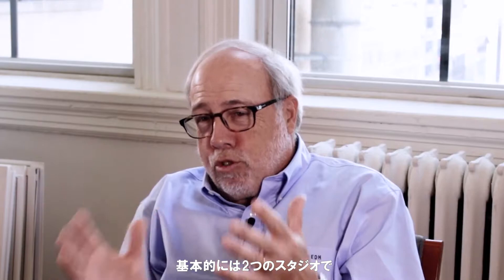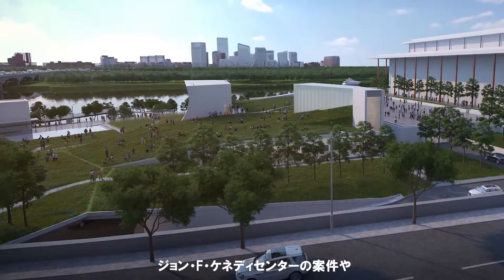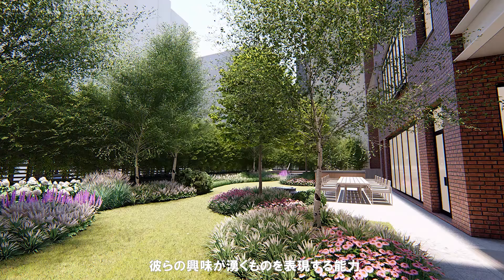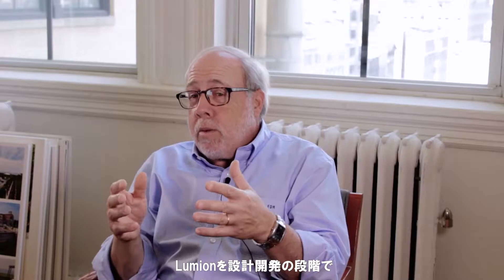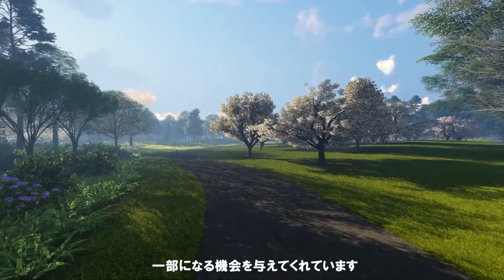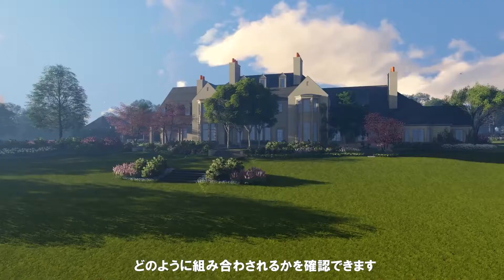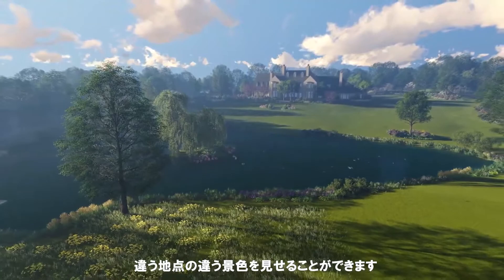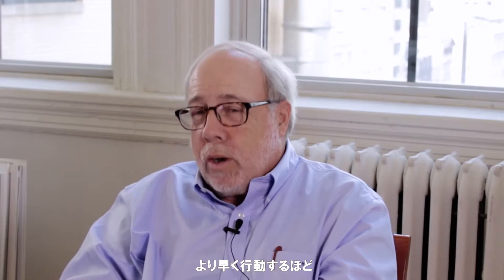【インタビュー】視覚的なデザインの共有によるコミュニケーション【建築レンダリングソフト】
"私たちは視覚的なことを扱う職業です。3人の人が『ナチュラル』という言葉を使ったとしても、3人の人が『ブルー』という色を使ったとしても、誰の頭の中にも違う絵が浮かんでくるはずです。だから、私たちが何を指しているのかを人々に示し、その人の興味を表現するイメージを見せることができるかどうかが、私たちの仕事の鍵となるのです。"

- Hollander Design社長のEdmund Hollander氏

ルミオンチームは、建築ダイジェスト誌のAD100トップデザイナーリストに選ばれた数少ない造園会社の一つであるHollander DesignのEdmund Hollander氏とStephen Eich氏にインタビューを行いました。